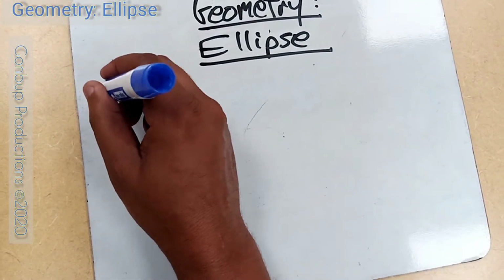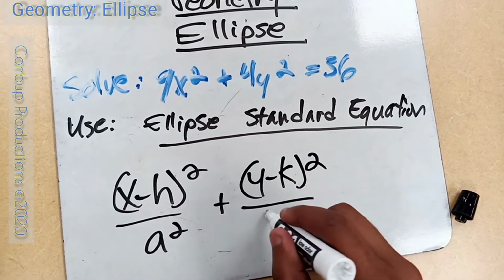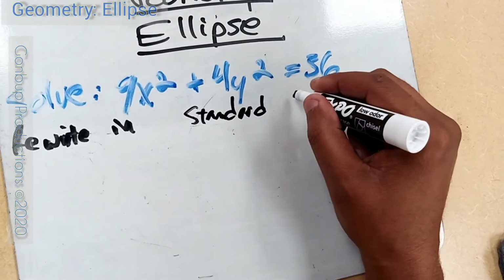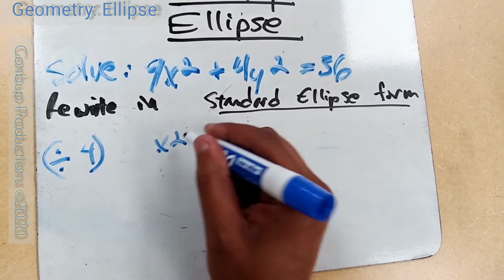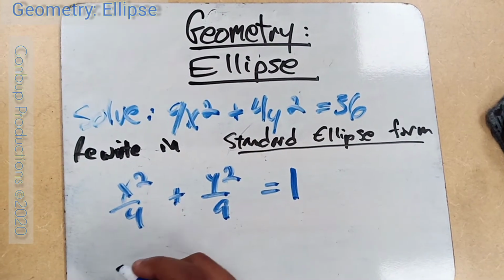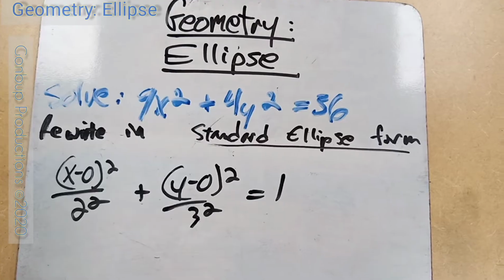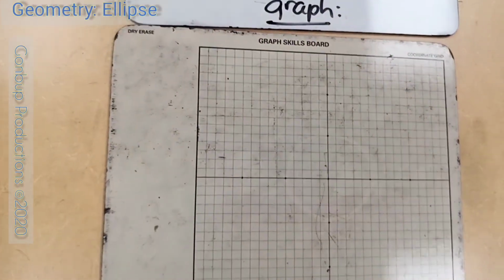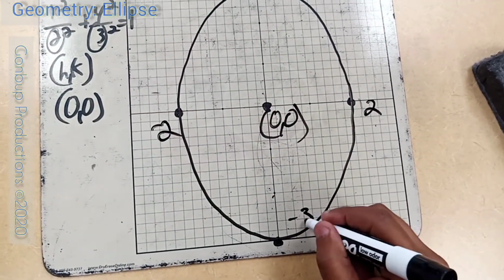Geometry: How to Find the Center of an Ellipse and Graph it.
Geometry.  Use the Standard Ellipse Equation to Calculate the center, c and then Graph an ellipse.